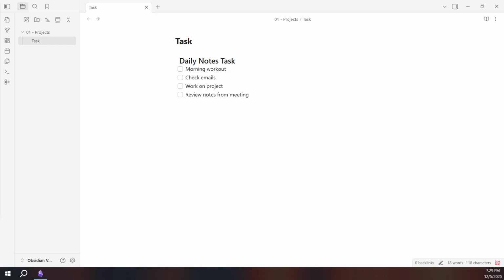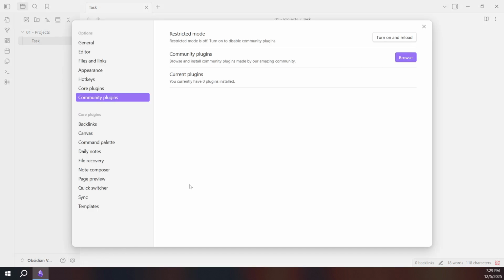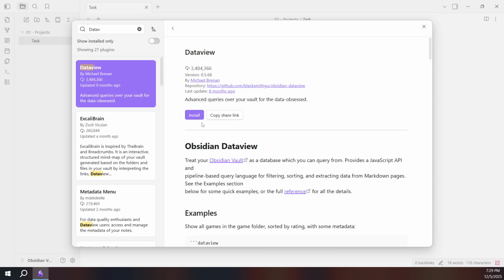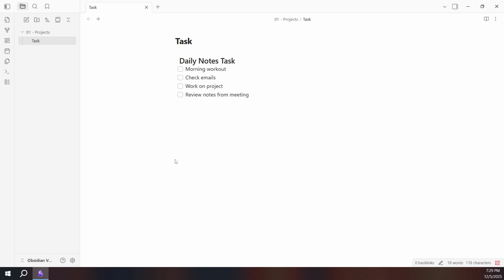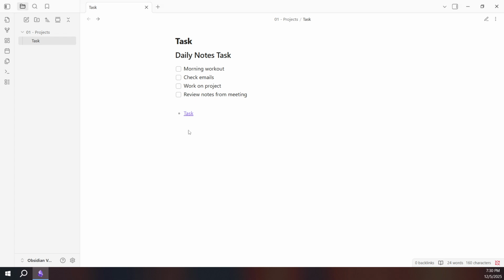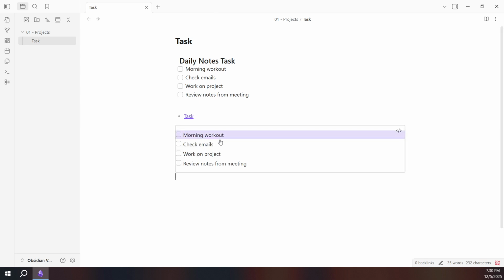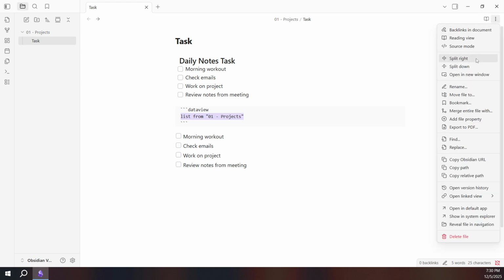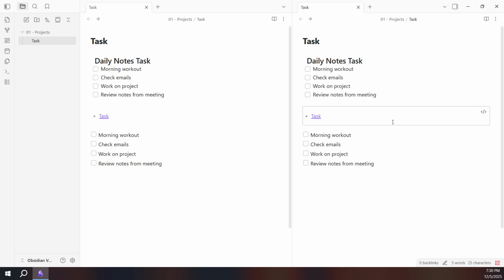How To Use The Obsidian Dataview Plugin [2026 Guide]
How To Use The Obsidian Dataview Plugin